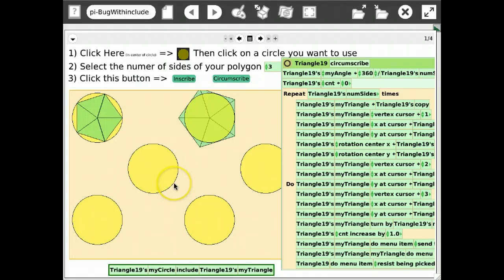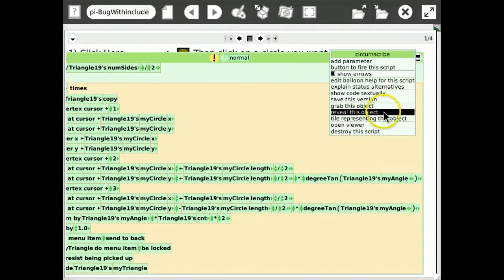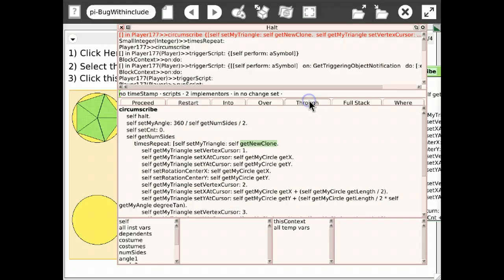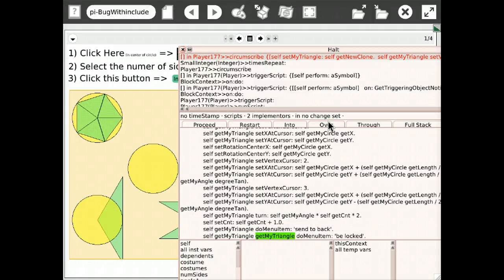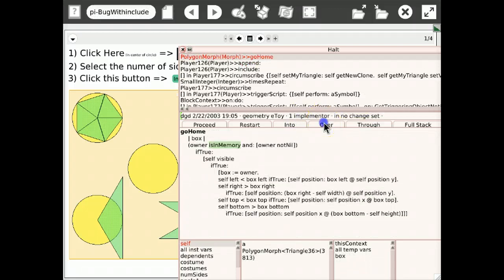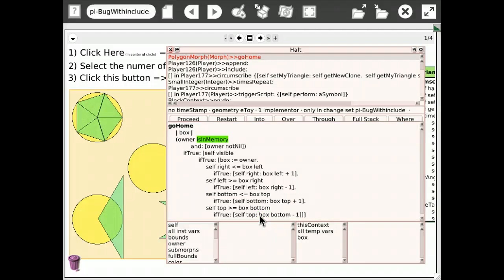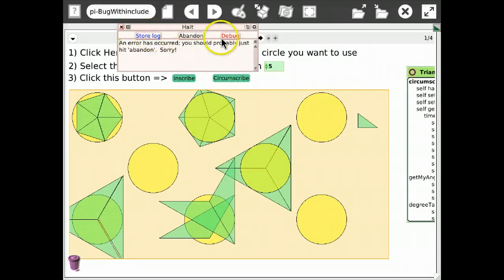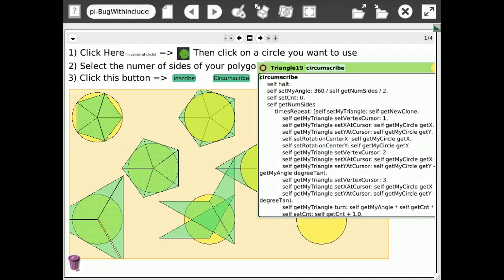Debugging an Etoys Script